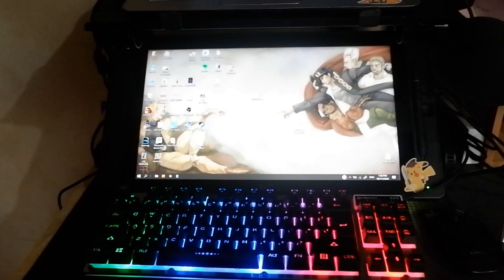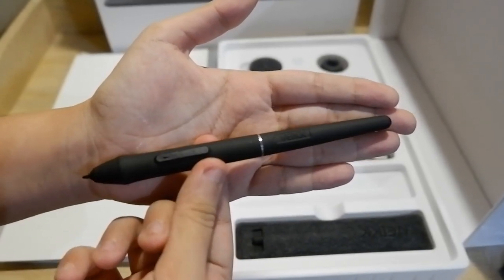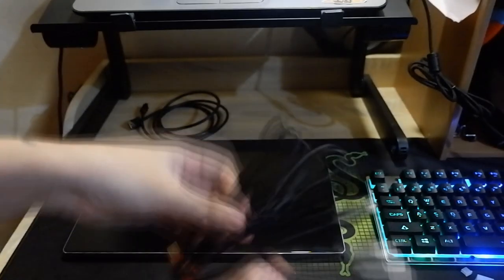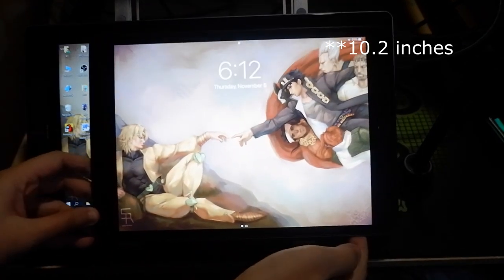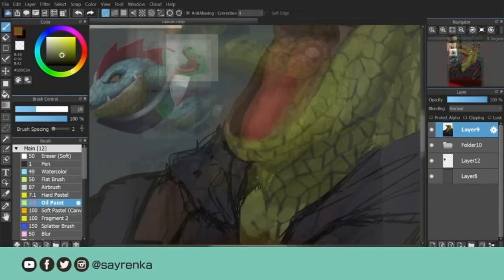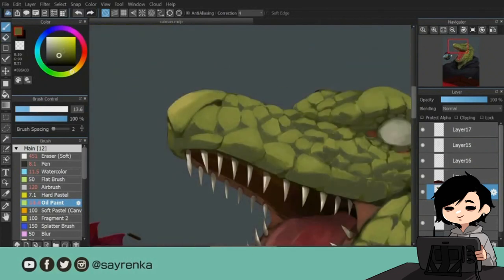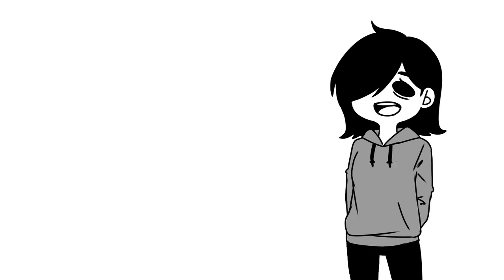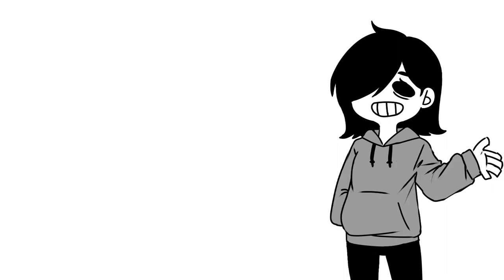VEIKK VK1200 A CHEAP AND PORTABLE DISPLAY TABLET!? | TABLET 👏 REVIEW 👏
Well what do ya know it's time for another Tablet review! Veikk Just released one of their newest display tablet and it's portable!!
Special thanks to Veikk for giving me the opportunity to test and review product and are kind enough to give one away to one lucky subscriber :D

2. Answer this Question in the comment section:
"What made you start doing digital art?"

Winner will be announced on the next youtube video hopefully by the end of November!

Thanks so much to Veikk and host this giveaway to my subscribers!!
Hope everyone's doing okay and stay safe everyone!

SOCIAL HANDLES
Edited: Sony Vegas Pro 15
Audio editor: Audacity
App: Medibang Paint Pro
Graphic Tablet: Veikk VK1200